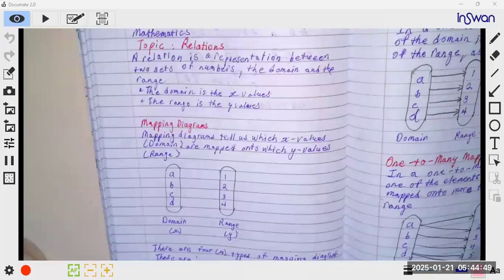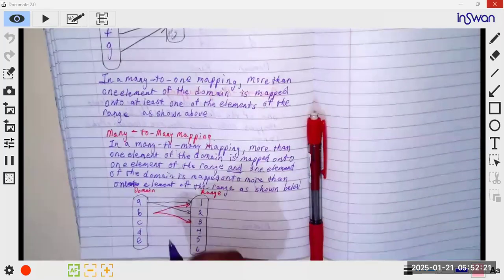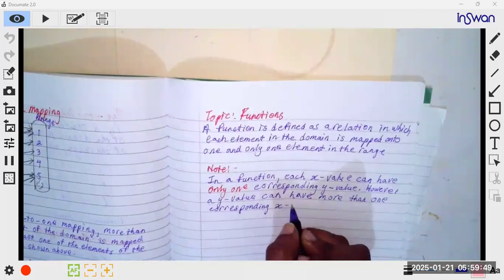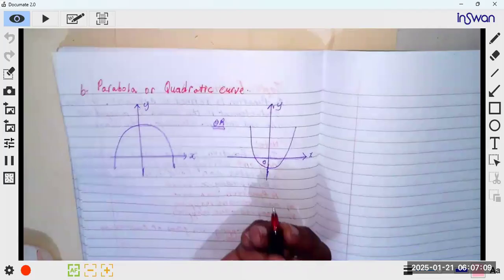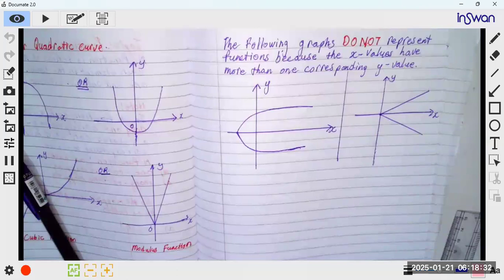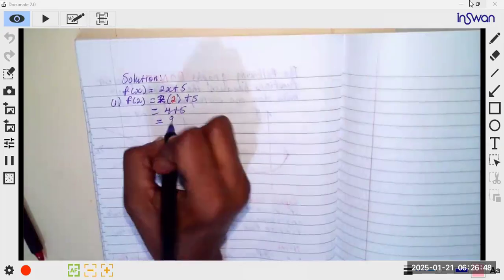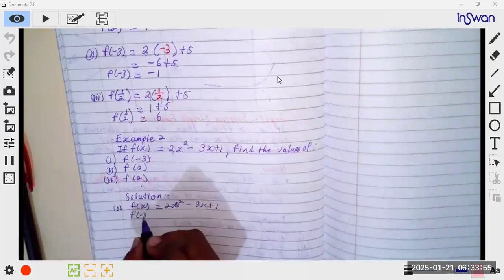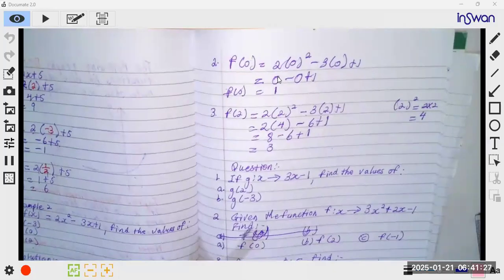RELATIONS AND FUNCTIONS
Learn about relations and how to solve the image of x in functions